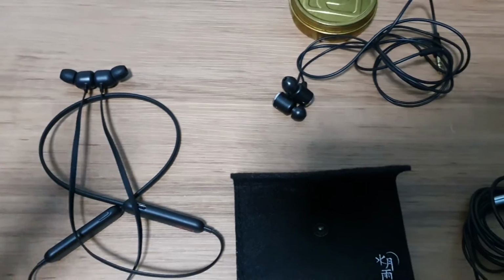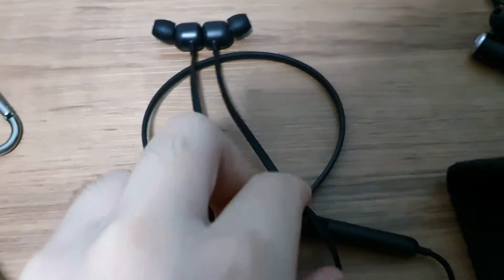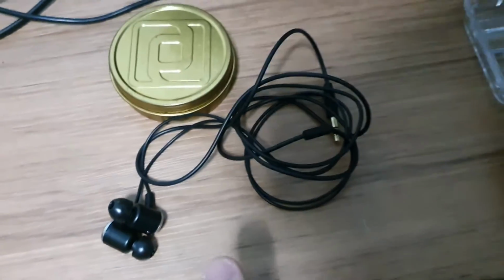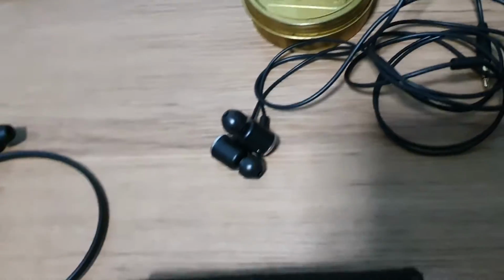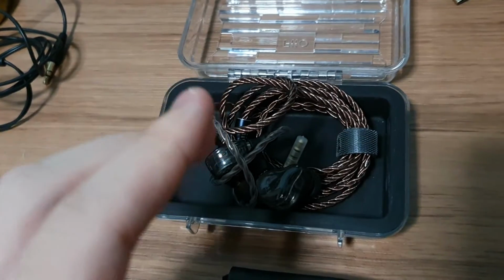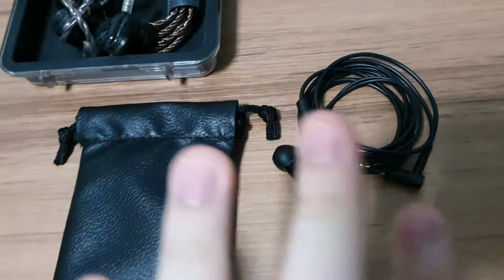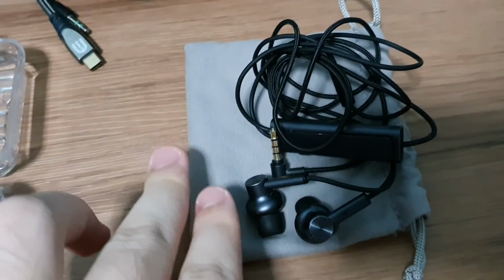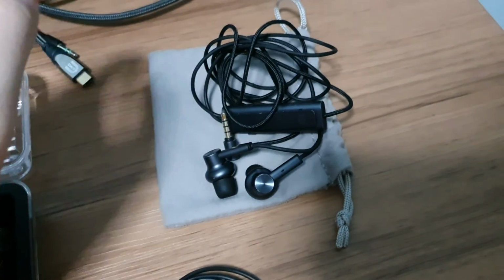SOTC | My Earphone Collection 2021 - What I've kept all this while